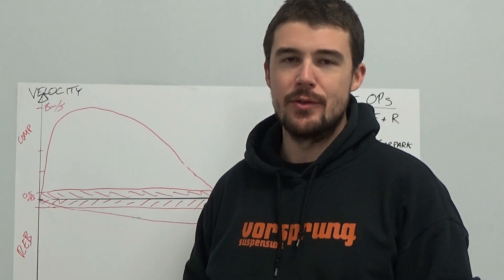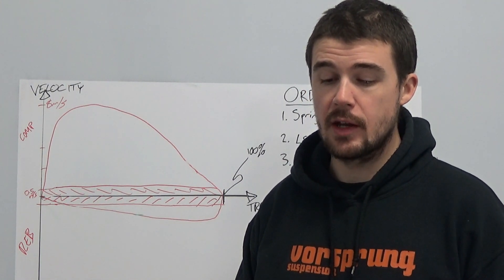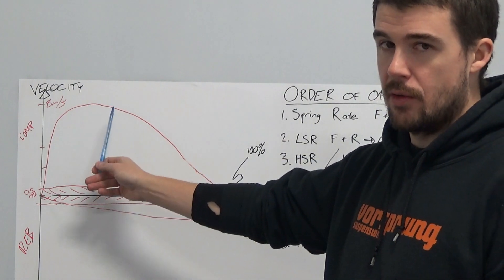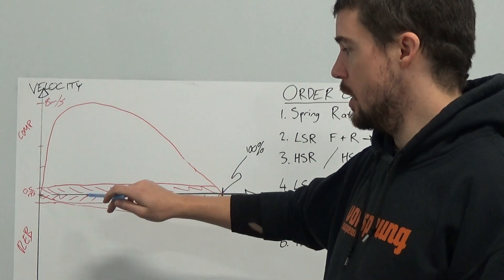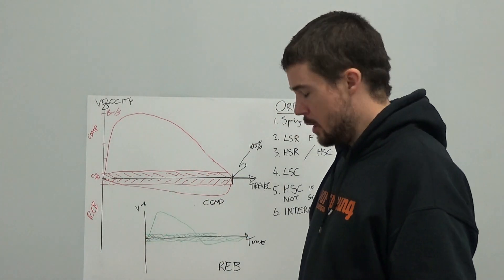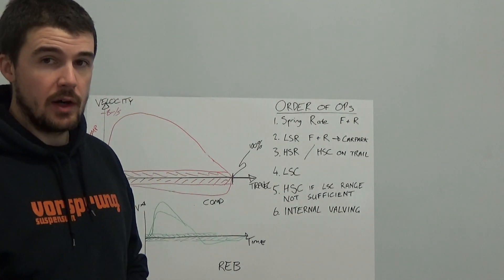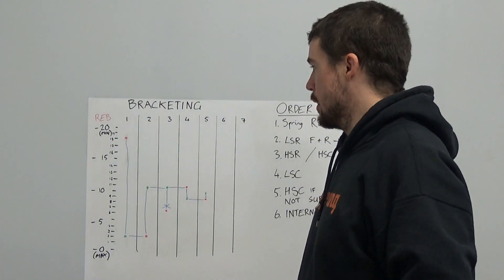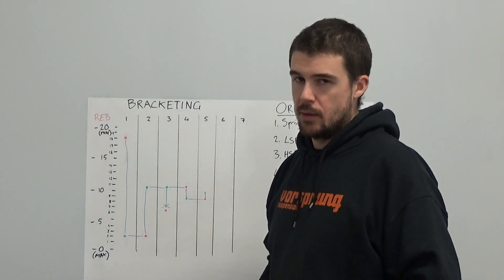The Tuesday Tune Ep 6 - High and Low Speed Damping pt 2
This week's Tuesday Tune follows up on the last episode's focus on High and Low Speed Damping and delves into some setup concepts to be aware of. We take a look at the practical ranges of velocities that adjusters actually affect and how to understand that in a way that translates to relevant on-trail adjustment. Also covered is the process of bracketing, which is a relatively foolproof method of setting up each adjuster individually. Bracketing can be used on any external adjuster irrespective of how much you know about the effects of that adjuster - all you need to do is decide whether each change is better or worse than the previous setting. Easy!

There's a few things we need to put out there as well about using this information:
1. Obviously any changes you make to your suspension will change the behaviour of the bike. Be smart about this - don't make big changes then go and immediately send it off the biggest jump you can find without spending time getting used to the setting first.
2. Time matters a lot. Keep the time between changes to your suspension to a minimum, so that you have the best memory possible of the previous setting. Multiple adjustments in a single run are a good way to do that. Comparing setups hours or even days later is a really easy way to confuse yourself.
3. Trust your FIRST impression of any change - it is usually the most accurate one. You'll get used to anything over time, and what felt terrible initially may begin to feel normal as you get accustomed to it... even though it was terrible.
4. Getting someone else to make the changes for you, without telling you what they changed in order to eliminate placebo effects. Then re-read point number 1 above.
5. This is not intended to be a complete or comprehensive coverage of all possible setup methodologies. We do simplify and cut out information just to be able to squeeze it all in. If your on-trail experience does not agree with what you expected based on something we've said, your on trail experience should always take precedence as there's almost certainly a rift in the theory as it has been communicated or understood. In other words, trust your own perceptions.
6. Check your tyre pressures. They make a lot of difference.

Also, our apologies for missing the Tuesday Tune last week - the Luftkappe product launch left us swamped with too much other stuff to do!